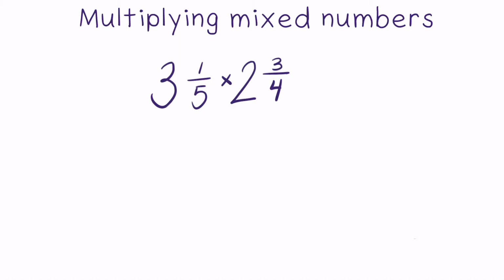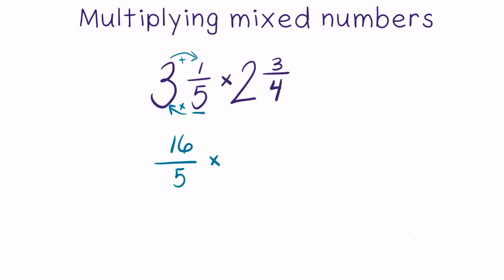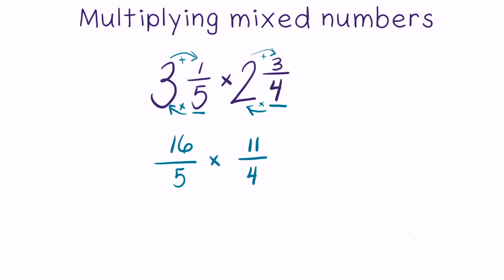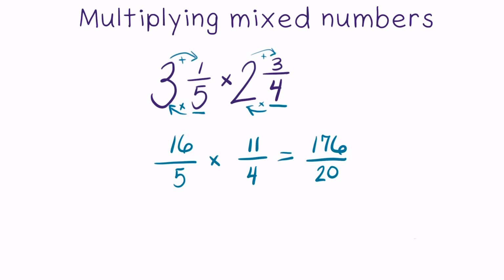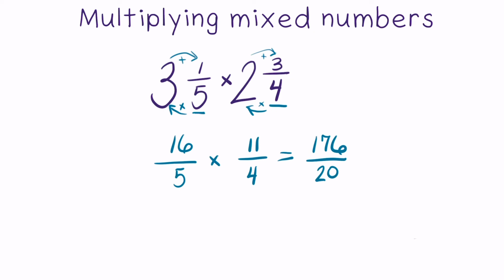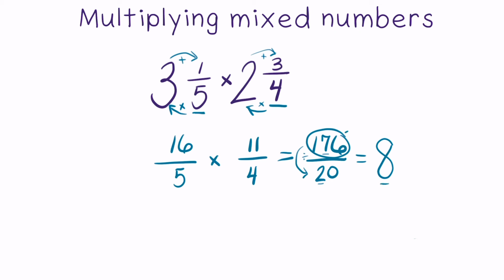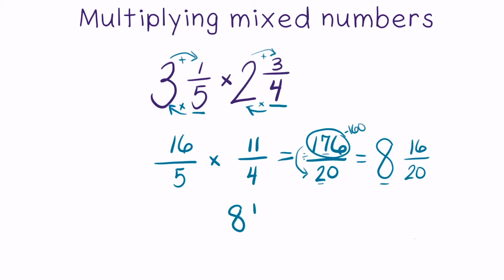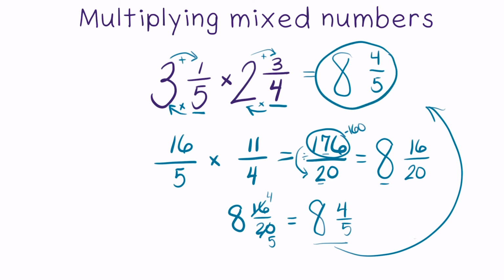Multiplying mixed numbers: multiplication of fractions review!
How do I multiply mixed numbers? This video will teach you, and review the step-by-step process to convert the mixed numbers to improper fractions in order to accurately multiply the mixed numbers.

In this video, I will review how to multiply a mixed number by a mixed number, using the problem 3 1/5 x 2 3/4.

Reviews concepts related to Fourth, Fifth and Sixth Grade Common Core Math Standards.

Be sure to subscribe, like, and comment if you have a problem or a type of problem that you want me to teach you about or show you how to solve!